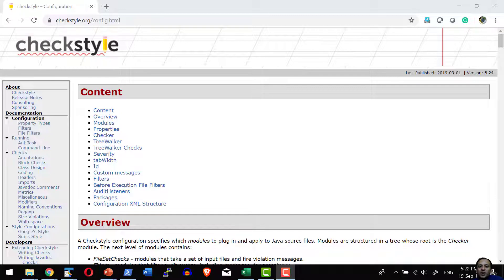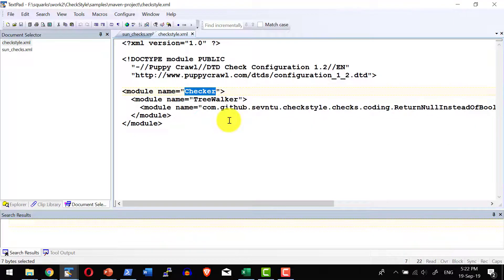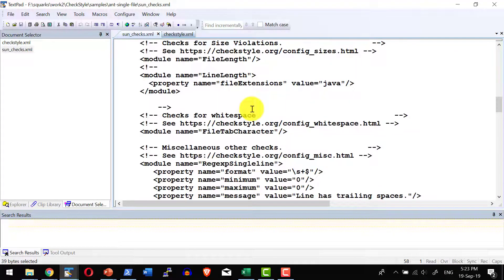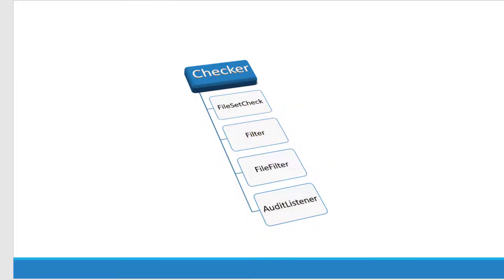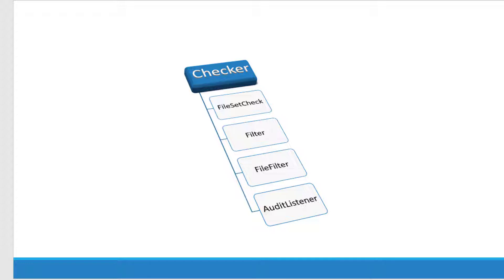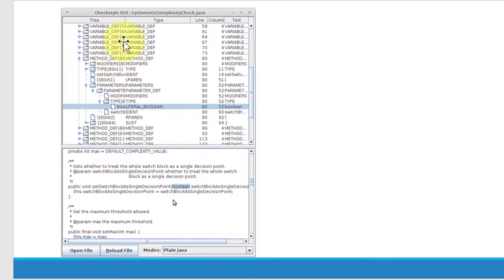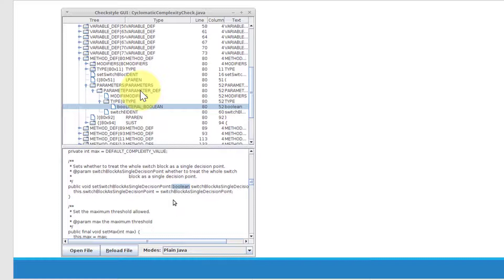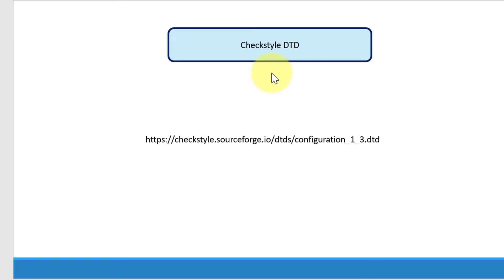Checkstyle configuration file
Introduction to Check configuration file

Modules, Property purpose in the configuration file

Sample sun check xml overview

Module hierarchy and different module category under Checker module

Introduction to token tree

Checkstyle DTD validation